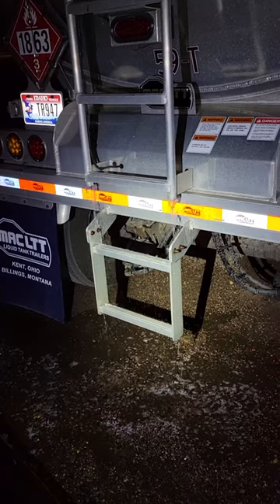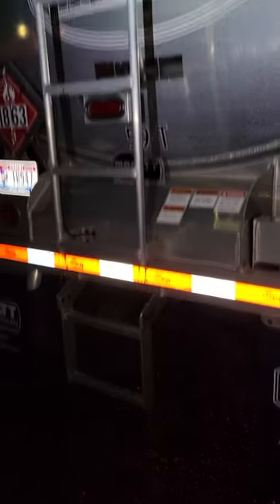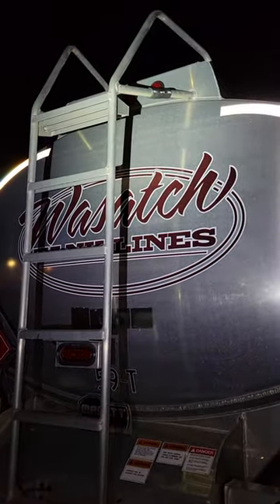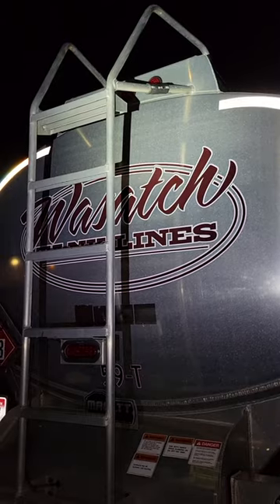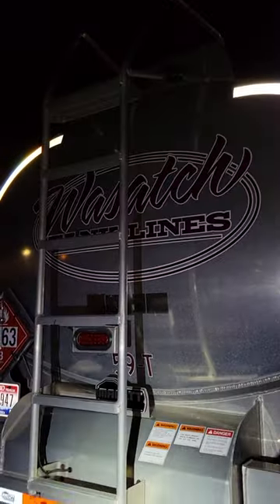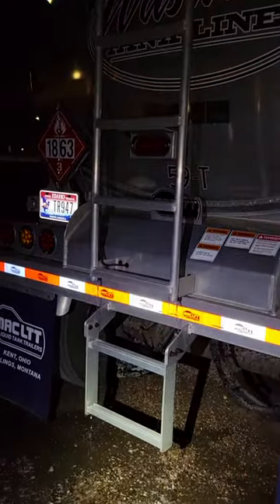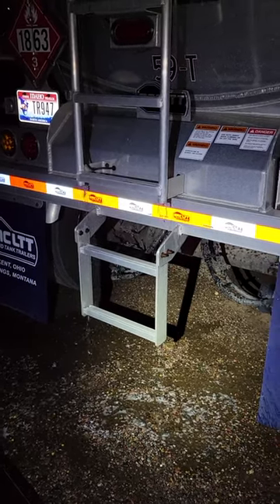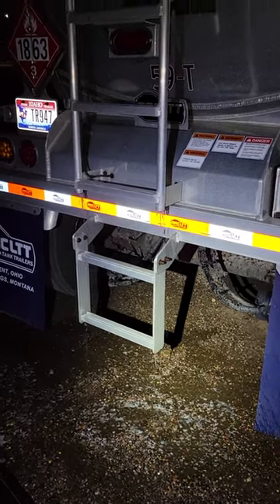Tinkling Trailer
After last nights rain, the trailer decided to drain the catwalk when I hooked to it this morning.